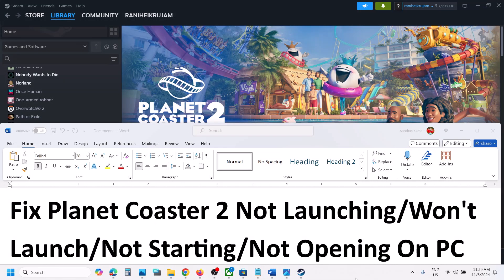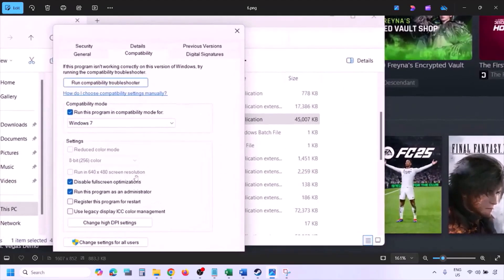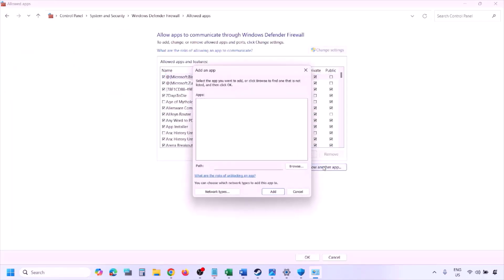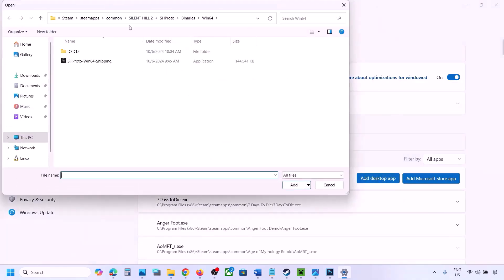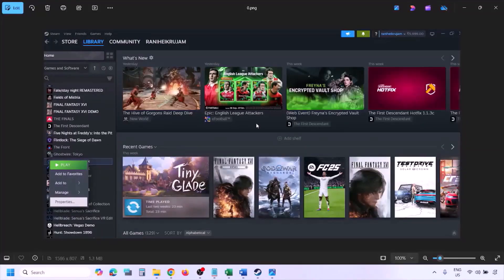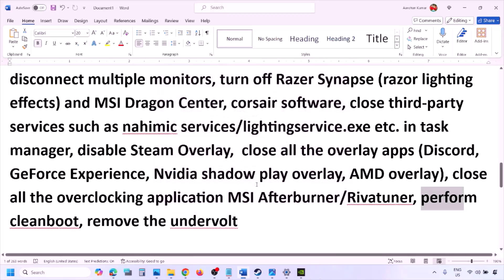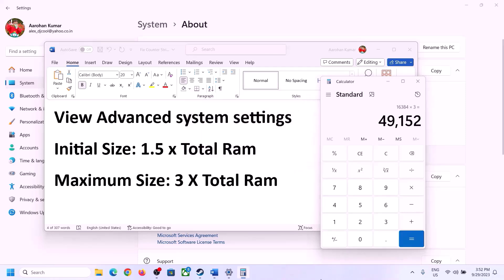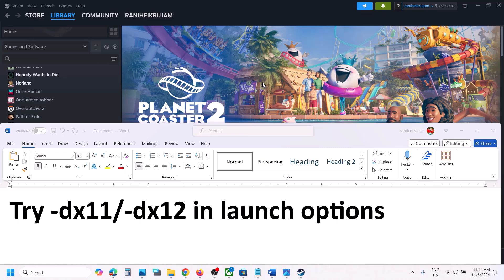Fix Planet Coaster 2 Not Launching/Won't Launch/Not Starting/Not Opening On PC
Fix Planet Coaster 2 Not Launching On PC,Fix Planet Coaster 2 Won't Launch On PC,Fix Planet Coaster 2 Not Starting,Fix Planet Coaster 2 Not Opening On PC